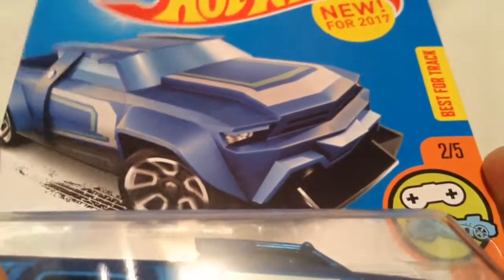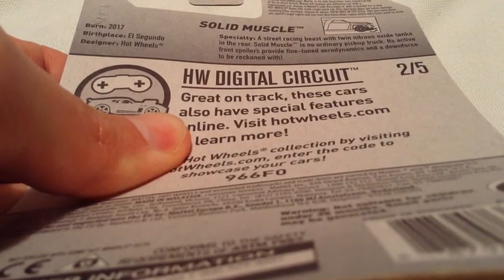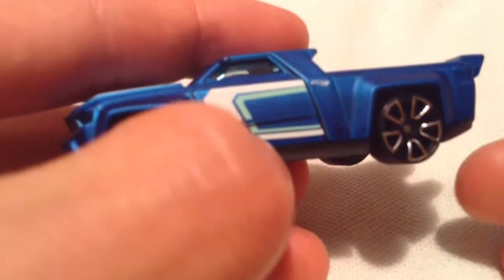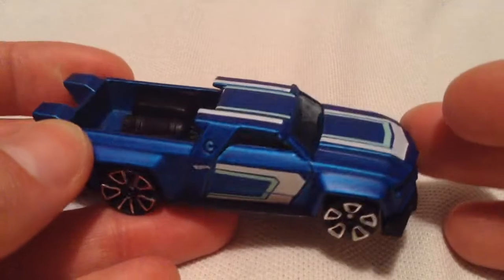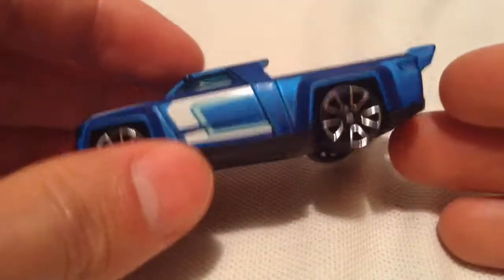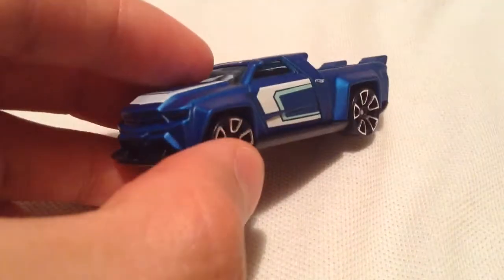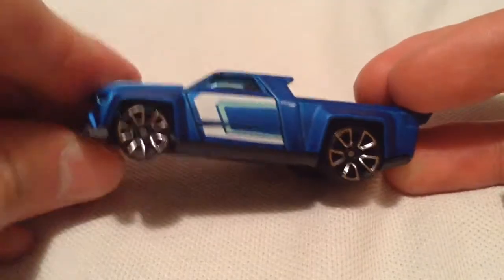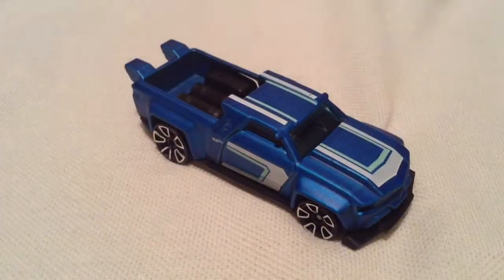Hot Wheels Solid Muscle (New for 2017! - HW Digital Circuit)